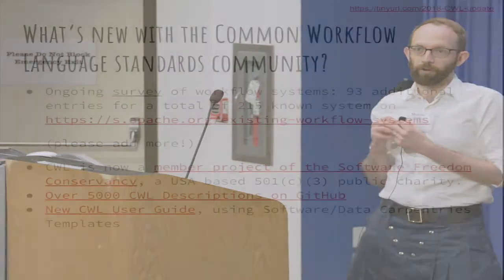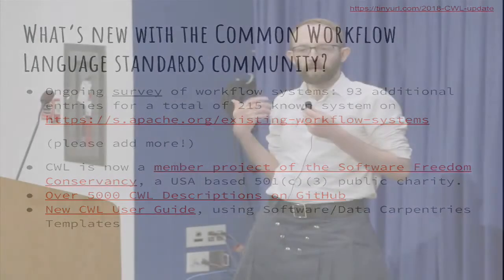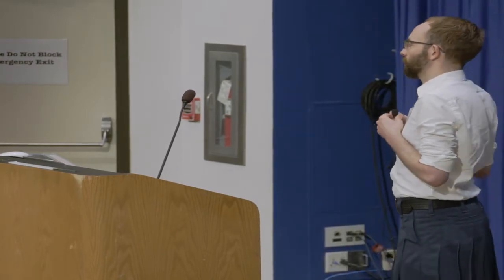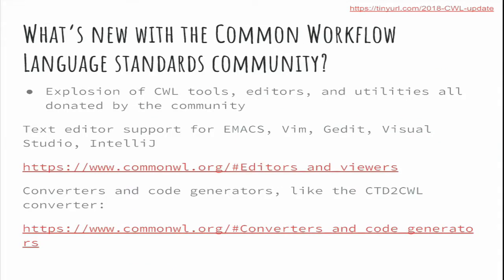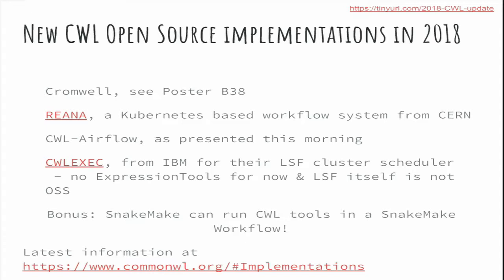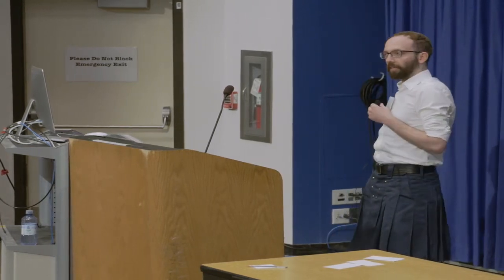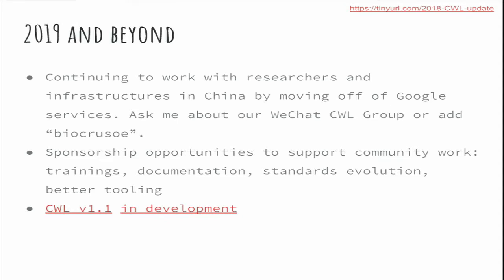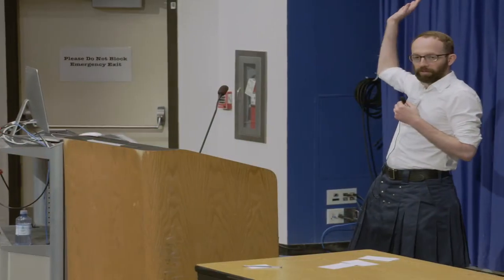20180628 Michael R. Crusoe: CWL Community Update